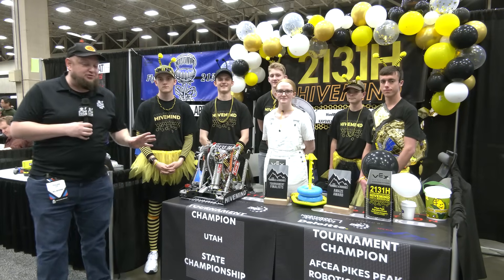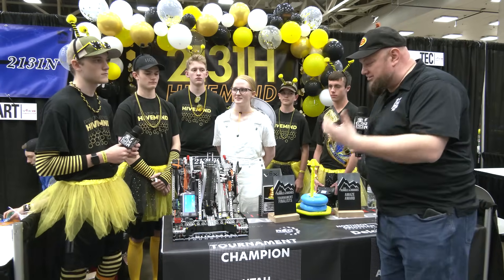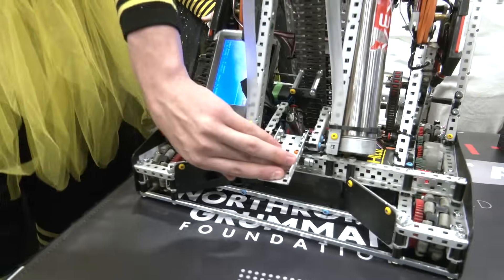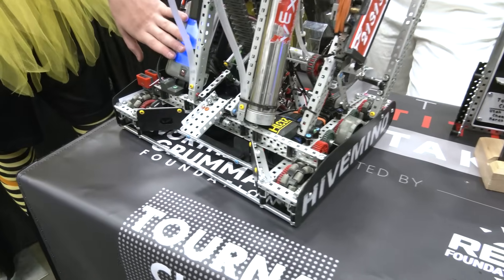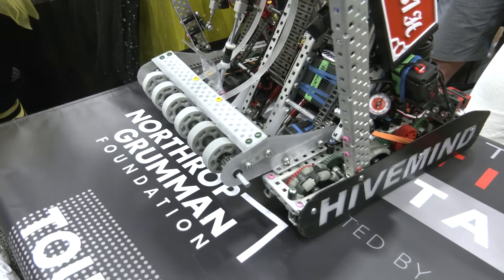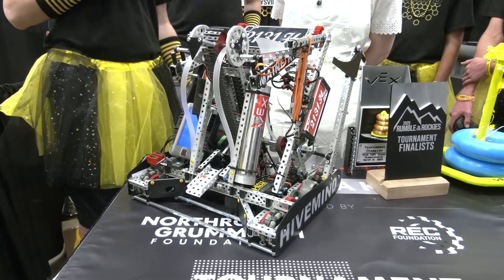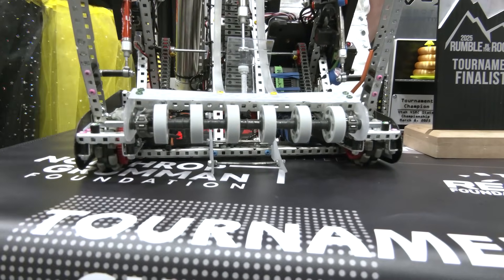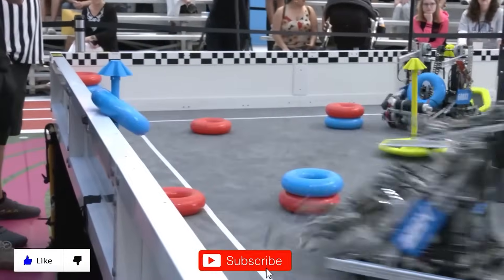2131H HiveMind | Pits & Parts | High Stakes Robot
#1 in Trueskill coming into Worlds 2131H HiveMind was one of the most consistant AWP teams in the world with a really quick wall stake mech and overall simple and effective High Stakes robot. Learn more about the strategy and composition of HiveMind on Pits & Parts.